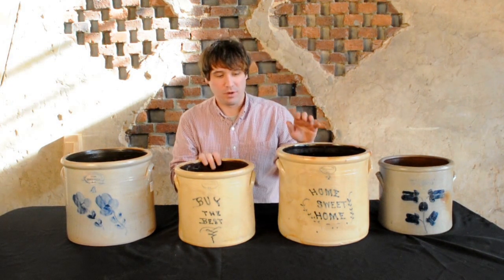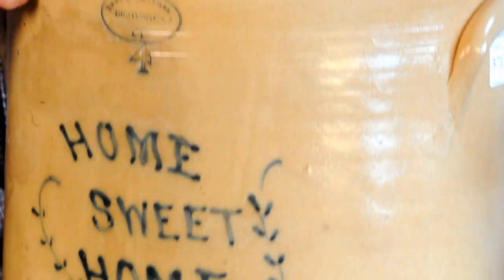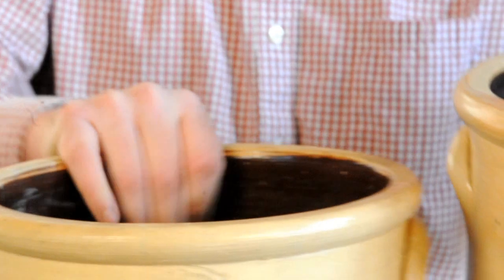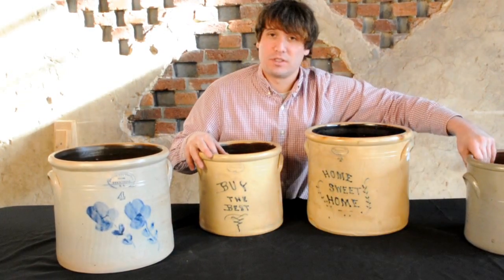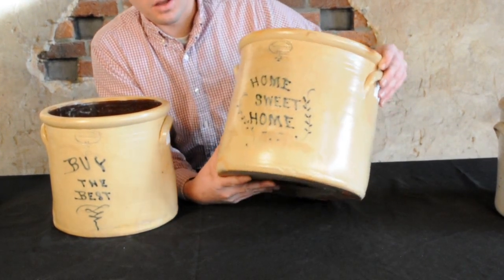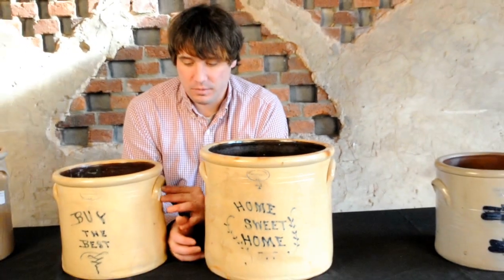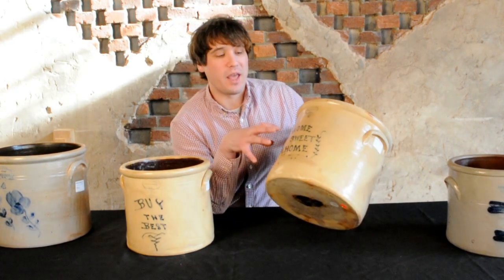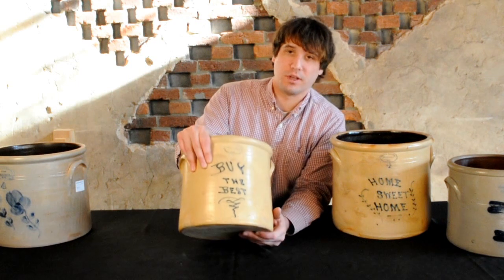Brown Bros., Huntington, Long Island, NY Antique Stoneware, c1863-1905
Mark discusses the work of the prolific Brown family of Huntington, Long Island, many examples of whose stoneware we will be selling in the year 2015. These pieces will all be sold as part of our upcoming March 14, 2015 auction of American stoneware & redware pottery.